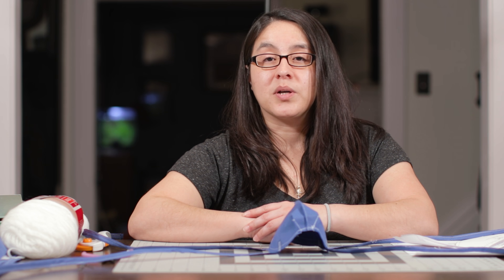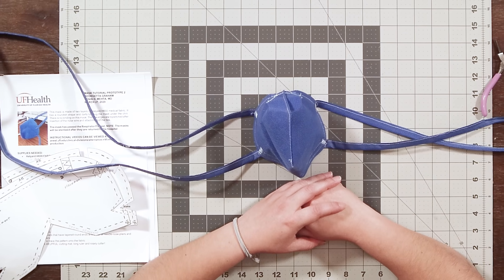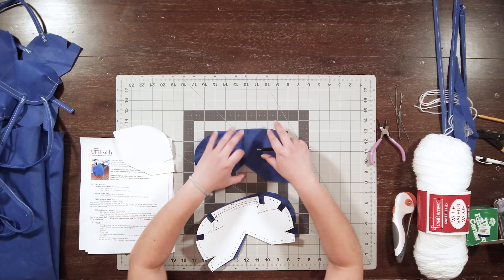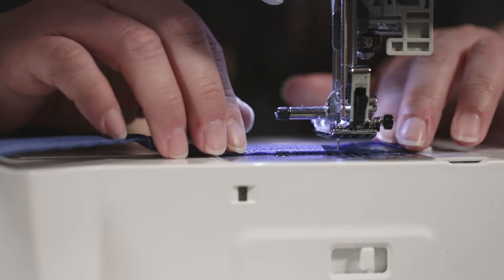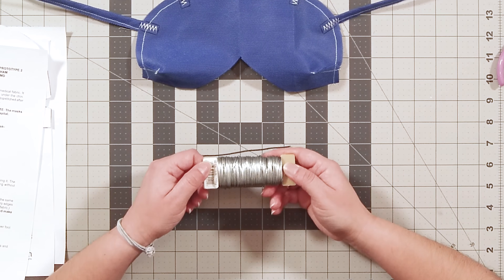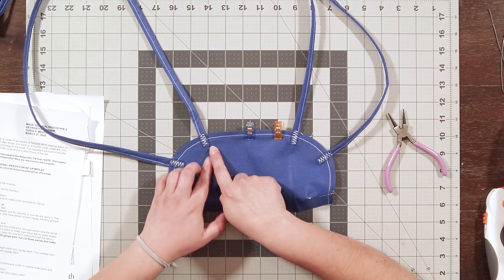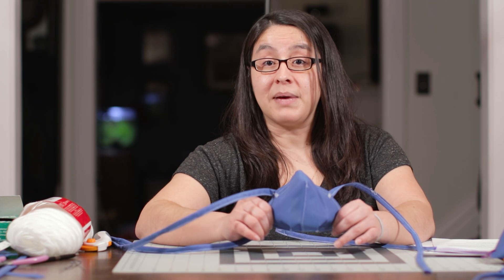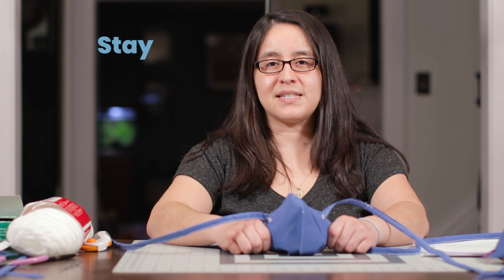Fit tested DIY mask? | OR Blue Wrap Face Mask | An Alternative Design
This mask is based on the design published by University of Florida, prototype #2. It is claimed that this style of mask is able to pass a standardized fit test using standard OR blue wrap. The instructions and pattern can be found